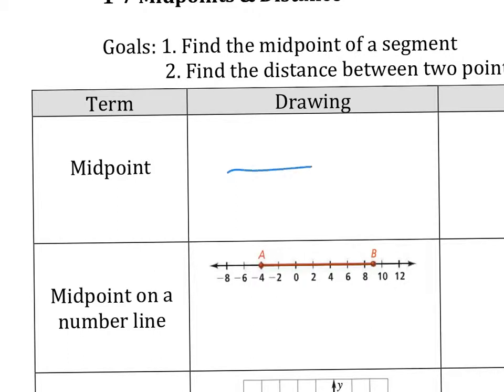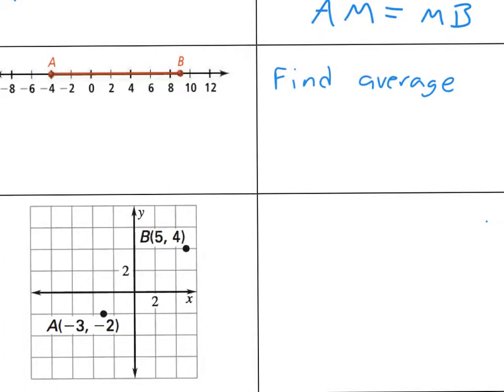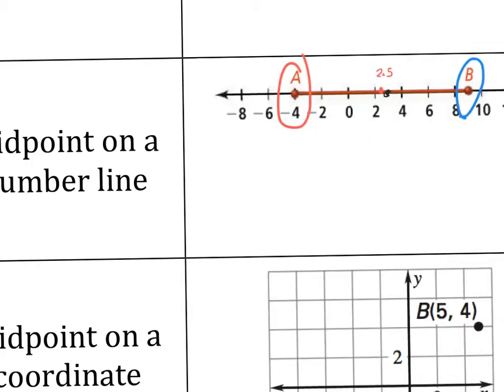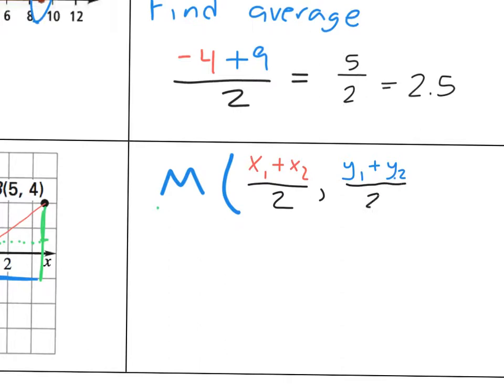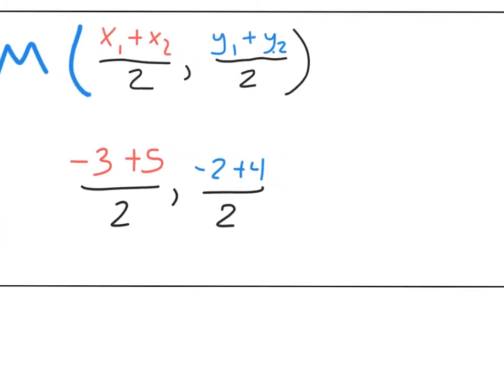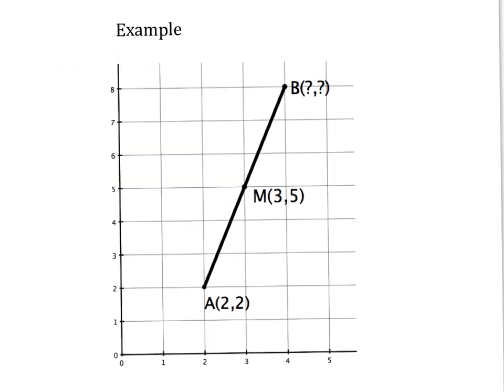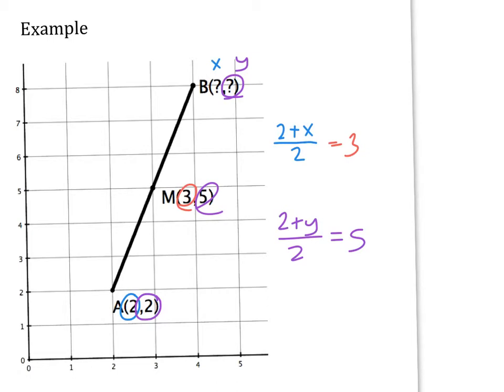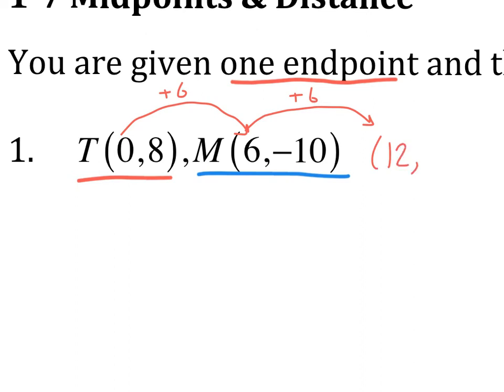Geometry 1-7 Midpoint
What is a midpoint? How do I find a midpoint of a segment? When the heck would I use it? All that and more...